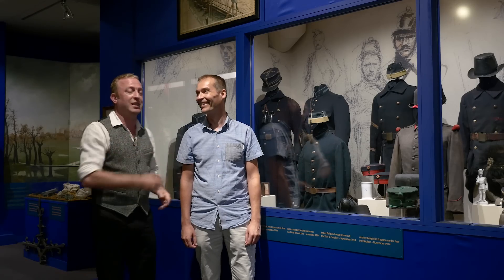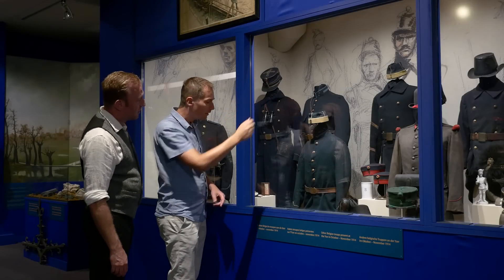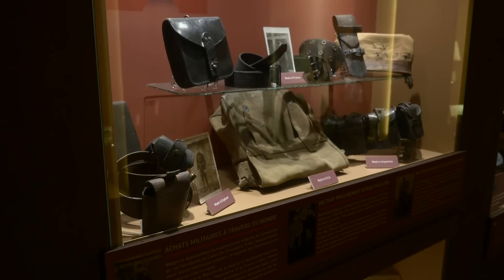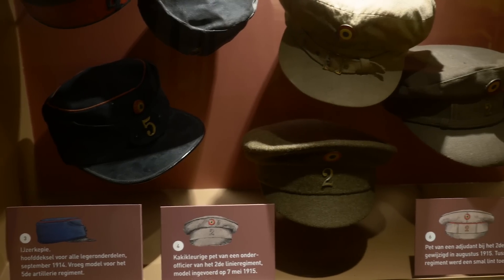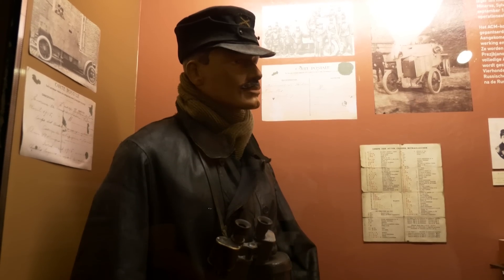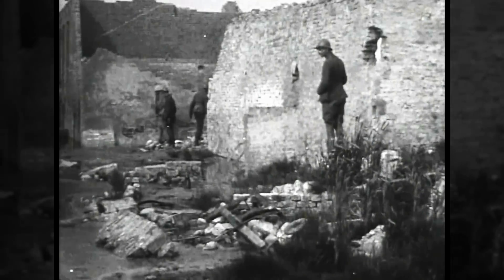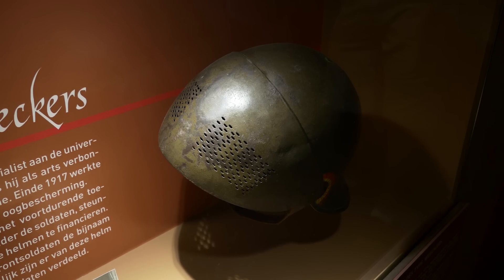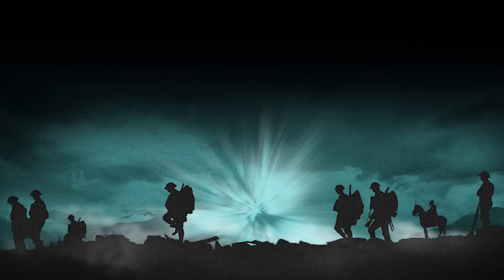Belgian Uniforms Of World War 1 I THE GREAT WAR Special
Indy talks to Peter Verplancke from the Museum at the former Yser front about the Belgian uniforms and their evolution during the war.

The Team responsible for THE GREAT WAR is even bigger:

- CREDITS -
Presented by : Indiana Neidell
Written by: Indiana Neidell
Director: Toni Steller & Florian Wittig
Director of Photography: Toni Steller
Sound: Toni Steller
Editing: Toni Steller, Julian Zahn
Motion Design: Christian Graef
Research by: Indiana Neidell
Fact checking: Markus Linke

Author: Indiana Neidell
Visual Concept: David van Stephold
Producer: Toni Steller & Florian Wittig
Social Media Manager: Florian Wittig